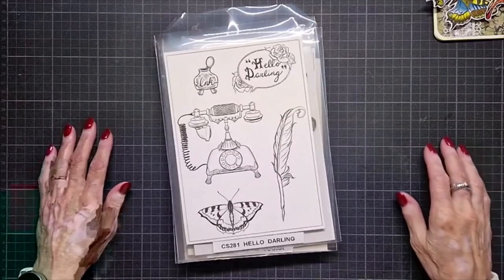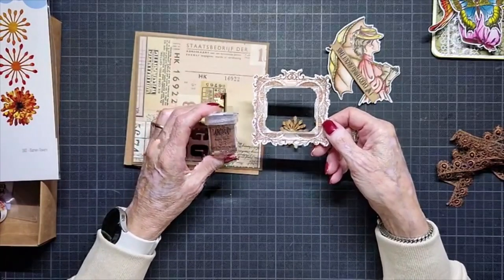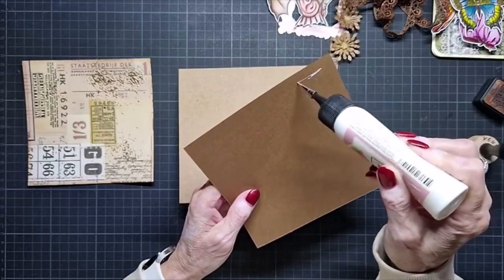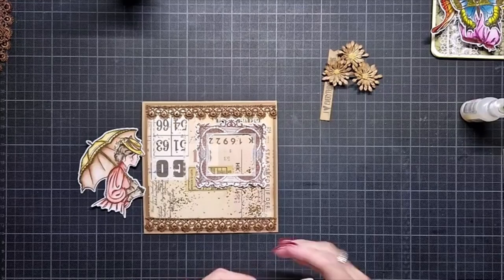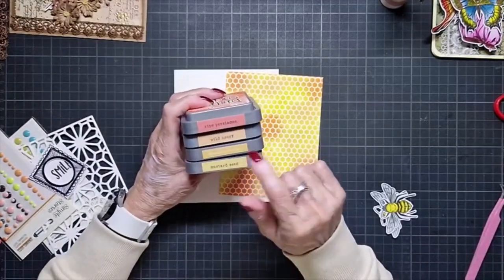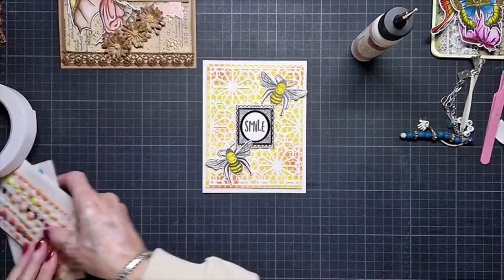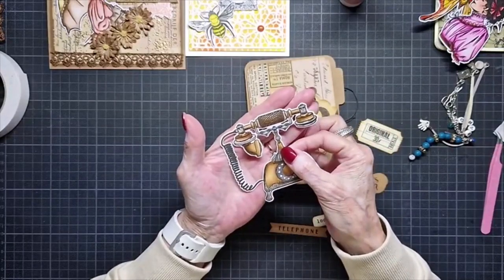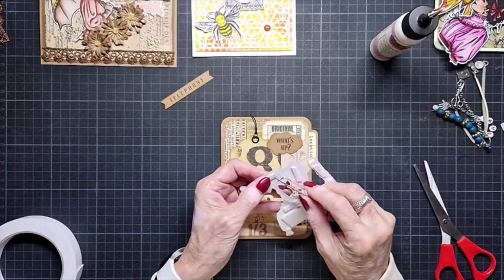Making cards with the new stamp and dies collection from ECD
In this live I made cards with the new hand draw stamps and dies made by Anya from Elizabeth craft design . And while your at it, give this video a 👍🏼